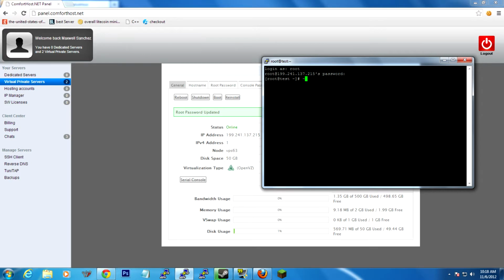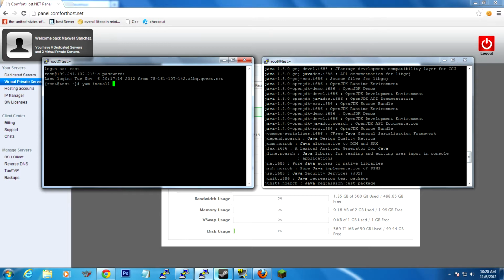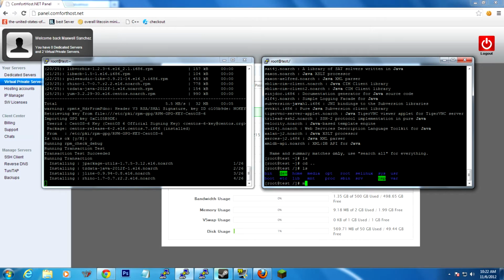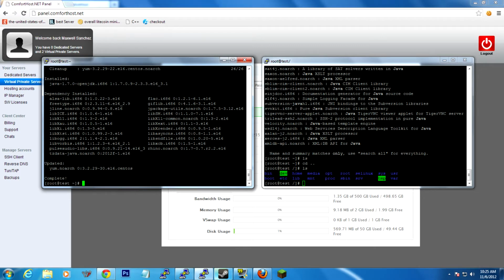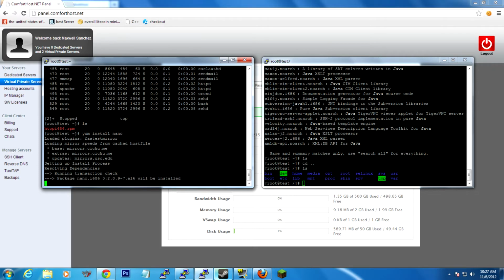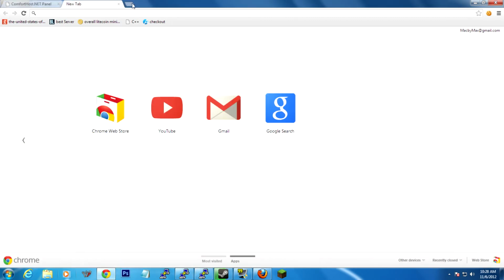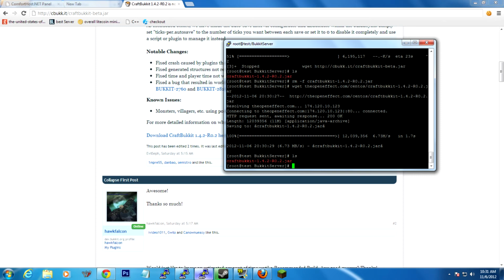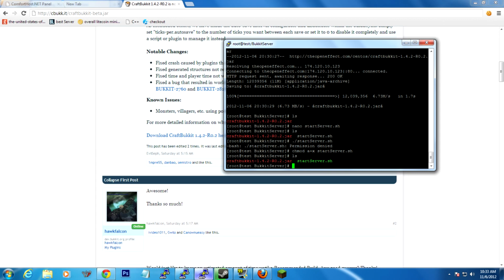$6/month 25-slot Bukkit Server Tutorial CentOS Part 2 {Manual}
This video shows you how to set up your CentOS server in preparation for Bukkit manually. Note: there is a much easier way to do this, provided by me, which is almost completely automated and takes 1/3 the time